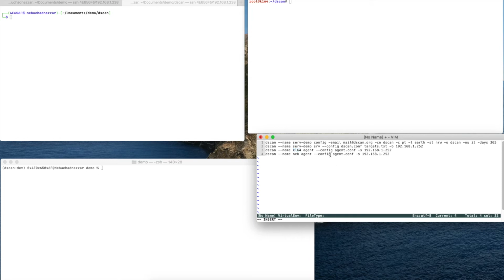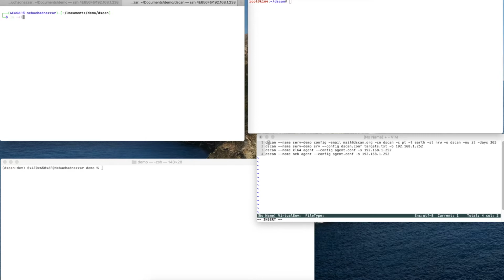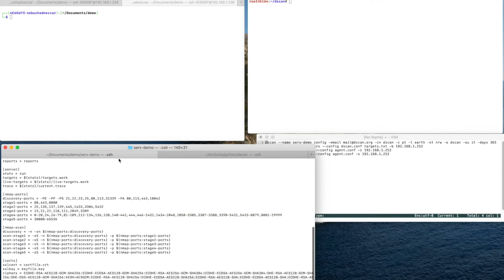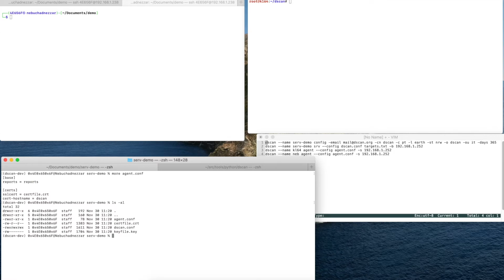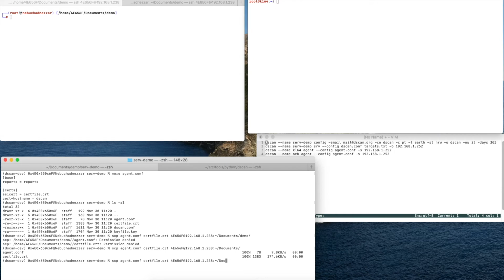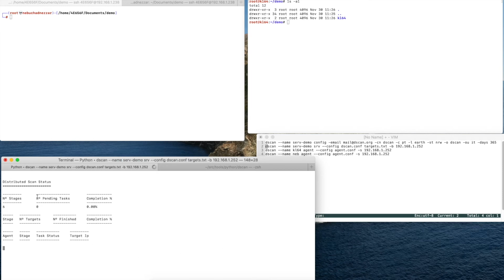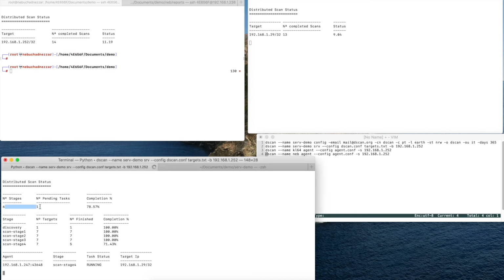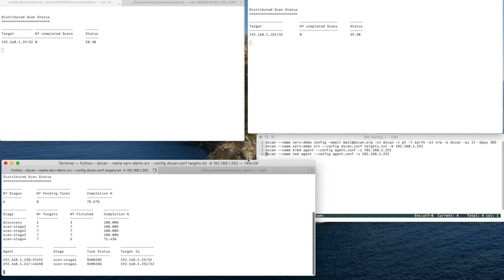dscan - Distributed Nmap scanner. walkthrough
Distributed Nmap scanner. walkthrough